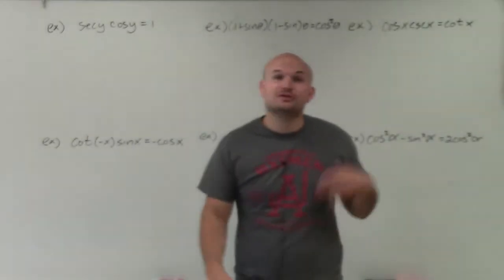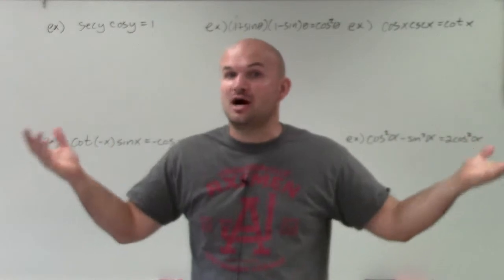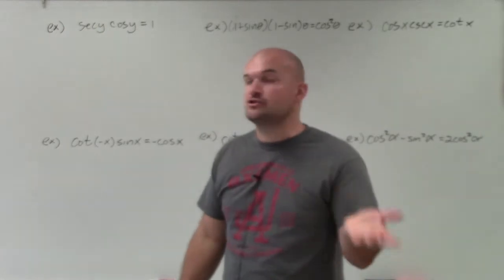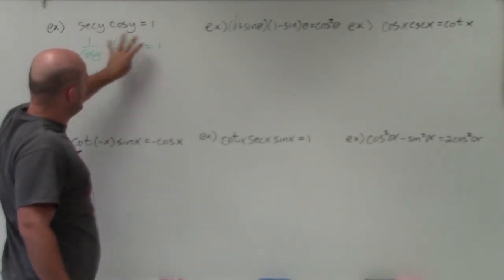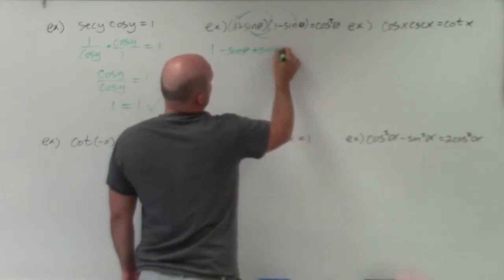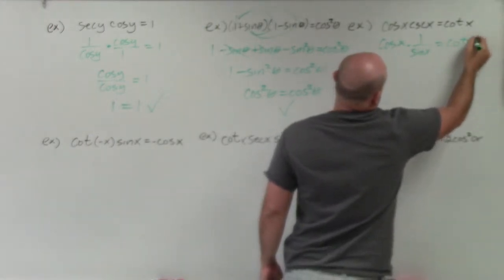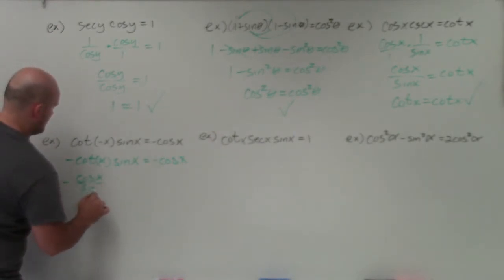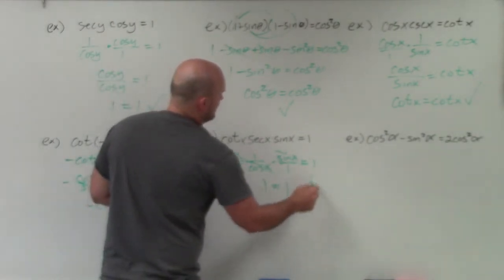Master Verifying a trigonometric identity